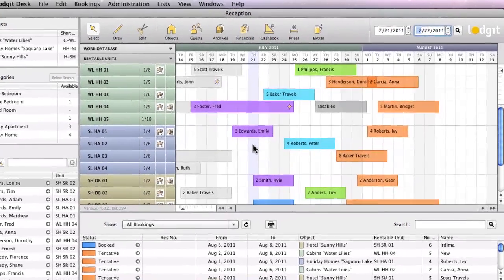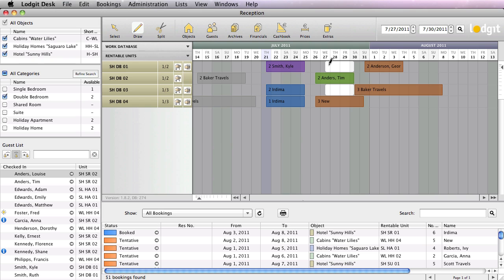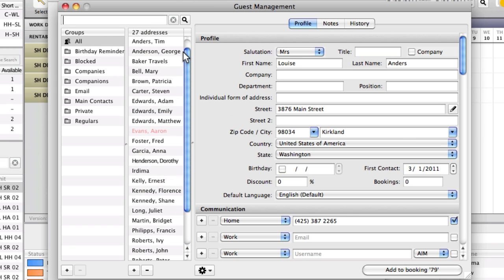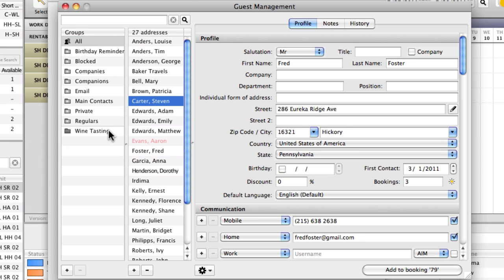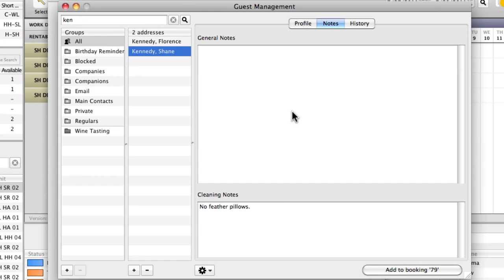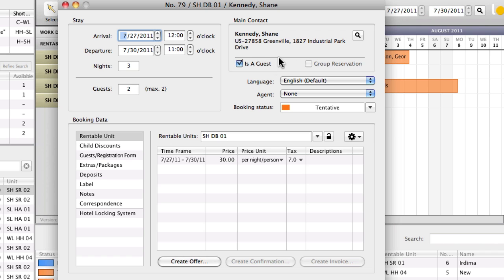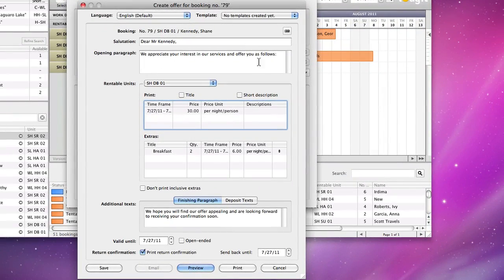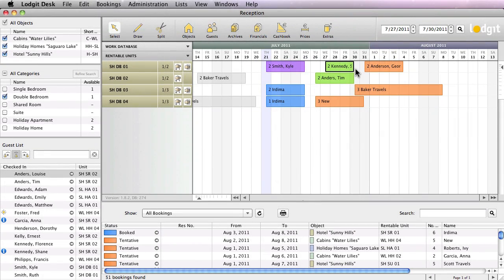Lodgit Tutorial 2: Hotel Booking & Guest Management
This video tutorial shows how to create a new booking in Lodgit Desk Hotel Software, how to add a guest from your files and breakfast to this booking and how to easily create an offer. It also gives you a quick introduction into the guest management.